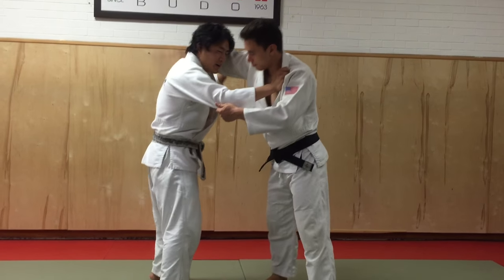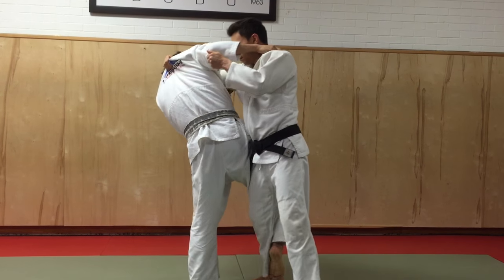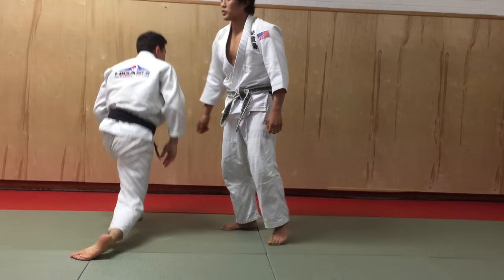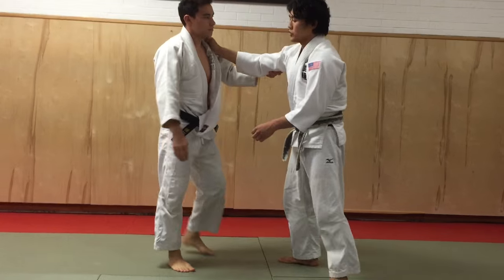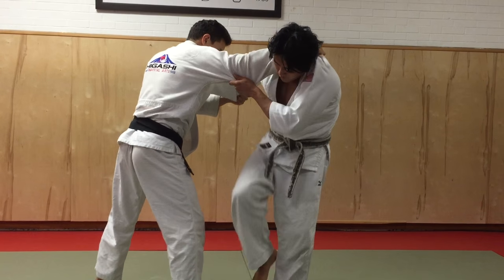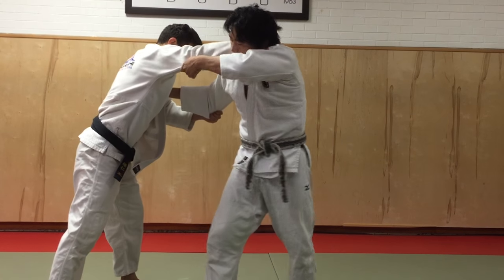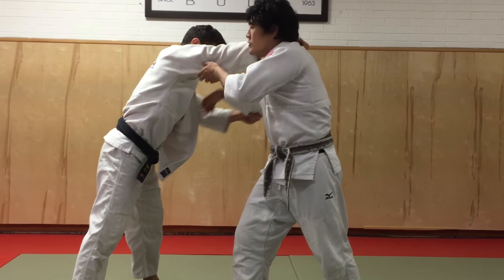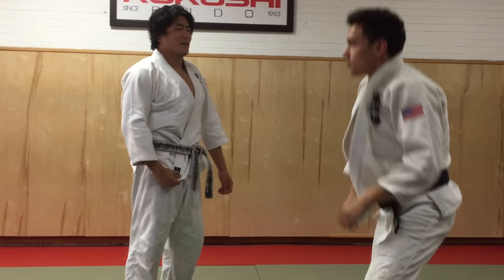Duck under Osoto gari into Sode tsuri komi goshi by Shintaro Higashi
Check out this awesome Duck under osoto into sode by USA Team member Shintaro Higashi.
For more info on where Shintaro trains head or check out his blog at